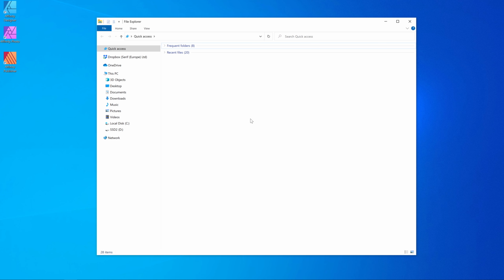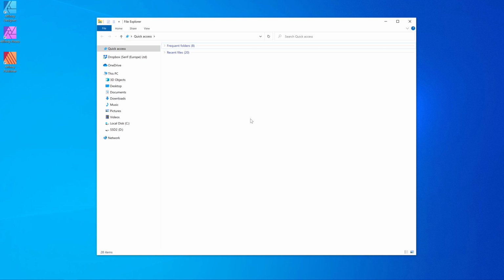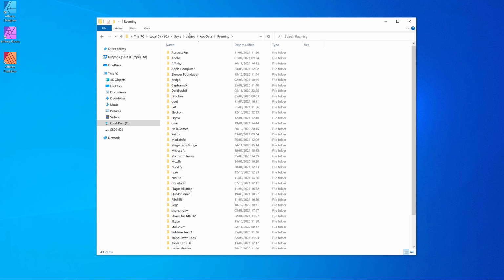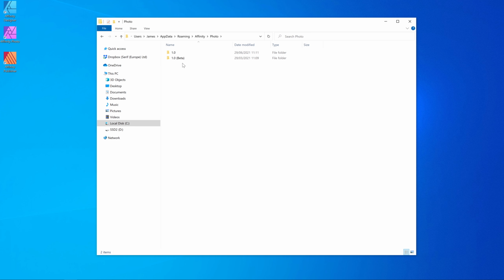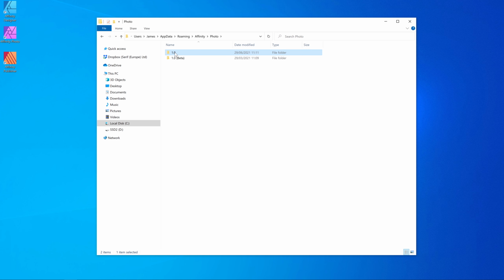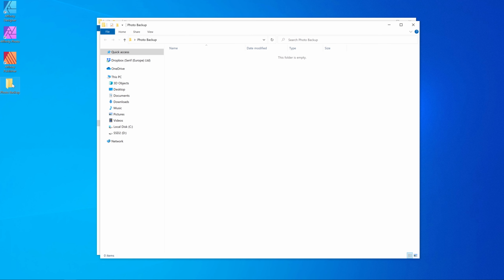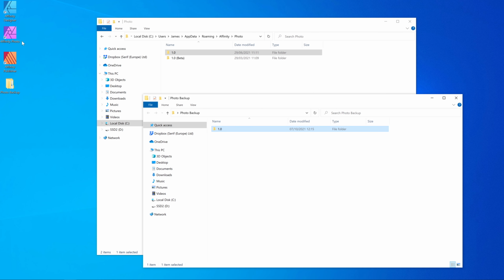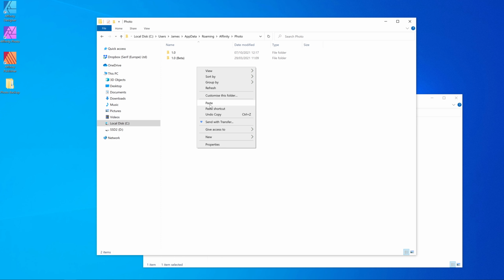Backing up app resources and factory reset (Affinity Photo)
Timestamps:
0:00 Exporting resources
2:40 Resetting app to default settings
4:05 Advanced quick backup and restore

Discover how to export and back-up your custom resources (brushes, assets, macros & more) within the Affinity apps, and also how to reset your app settings to their defaults. Additionally, see how to manually back up and restore your entire app installation, which is useful when migrating to different setups.